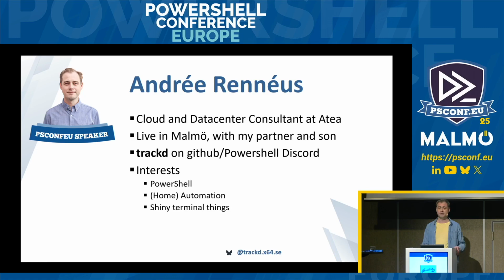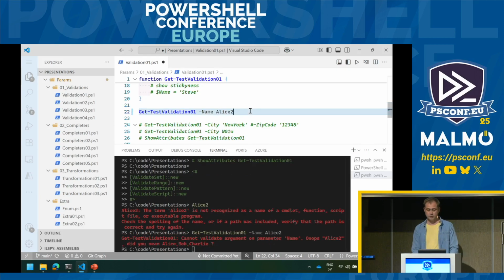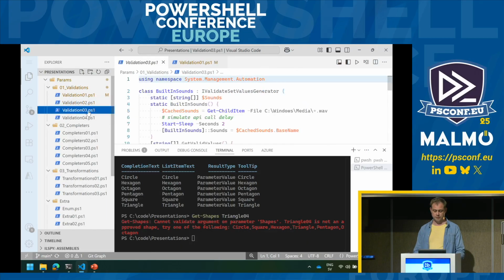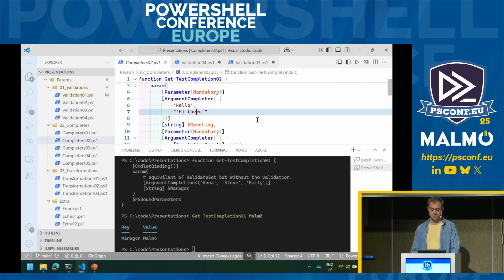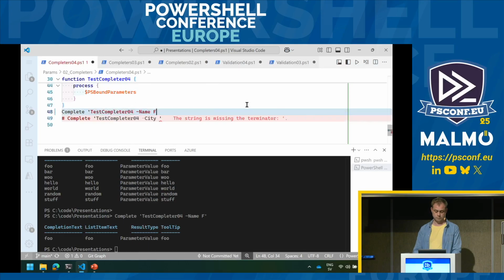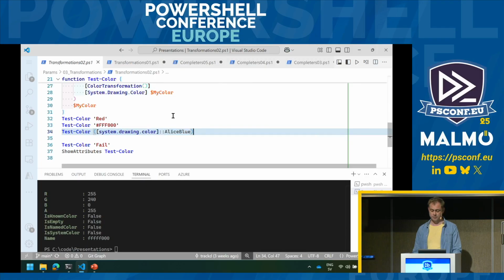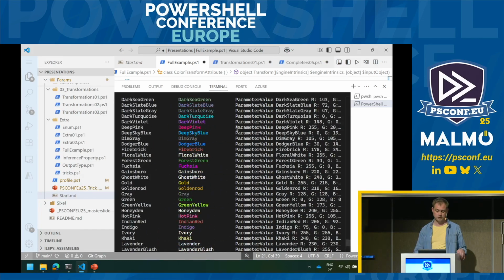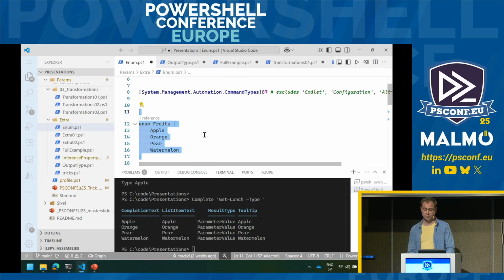Trick out your Params: Transformations, Completions, Validations - Andree Renneus - PSConfEU 2025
Full title:
Trick out your Parameters: Transformations, Completions, Validations

Abstract:
Ready to level up your PowerShell scripts? Join for an engaging session where you'll discover how to transform, complete, and validate parameters, making your scripts more powerful and user-friendly. You'll learn advanced techniques to enhance your scripts, such as transforming input values, providing auto-completions, and validations. Through practical examples and live demos, you'll see these techniques in action and understand how to apply them to real-world scenarios. By the end of this session, you'll have a deeper understanding of parameter handling and be equipped with the skills to create more dynamic and error-resistant scripts.

Summary (autogen):
Andree Renneus discusses various advanced features of PowerShell scripting, focusing on parameter validation, argument completion, and transformations to enhance the usability and functionality of scripts. The speaker, a cloud and data center consultant from Atea in Sweden, shares insights from their extensive experience in virtualization and automation using PowerShell.

The session begins with an overview of parameter validation, emphasizing its importance in ensuring that user inputs conform to expected formats. Standard validation techniques such as `ValidateSet`, `ValidateRange`, and custom validation through script blocks are explored. These allow developers to set conditions that inputs must meet before the function executes, simplifying error handling and improving code readability. The speaker explains how using these validations can help prevent unexpected issues that might arise during function execution, particularly when reassigning variables within functions.

As the discussion shifts to argument completers, the speaker explains how these tools enhance the user experience by providing context-sensitive hints to users as they type. This capability not only boosts usability but also minimizes input errors by suggesting valid options dynamically. The lecturer demonstrates how argument completers can be integrated into both custom scripts and native commands, accentuating their versatility. Examples showing improvements in command-line interfaces highlight the relationship between input variables and their corresponding suggestions.

Transformations are introduced as a powerful feature that allows scripts to modify user input before it reaches the main function. The speaker provides examples of how transformations can convert input types, such as strings to date-time objects or validate formats on the fly. This pre-validation step aids in normalizing user input, leading to cleaner and more efficient code that prevents handling mismatched types later on.

Throughout the presentation, the speaker provides practical demonstrations, illustrating the discussed concepts with real PowerShell scripts. They highlight the importance of creating dynamic, user-friendly interfaces by leveraging PowerShell’s capabilities. The audience is encouraged to ask questions, leading to a lively discussion on specific challenges such as testing argument completers with unit tests and handling date-time conversions effectively.

Furthermore, the speaker emphasizes the significance of caching validation results to improve script performance, particularly when dealing with network resources or APIs. By minimizing redundant calls with stored values, scripts can achieve faster execution times, thus enhancing overall system efficiency.

In conclusion, the lecture encapsulates the essentials of parameter validation, argument completion, and input transformation in PowerShell scripting. By mastering these elements, users can create robust, user-friendly scripts that maintain high operational integrity, ultimately enhancing productivity and reducing the likelihood of errors in automated tasks.

Chapters:
00:00:00 Trick out your Parameters: Transformations, Completions, Validations - Andree Renneus - PSConfE…
00:00:15 Trick out your parameters, transformations, completions, and validations.
00:06:38 Built-in Validations and Custom Messages.
00:10:11 Custom Validations and Dynamic Sets.
00:17:57 Argument Completers Overview.
00:20:25 Registering Argument Completers.
00:24:43 Implementing Argument Completers in PowerShell.
00:27:04 Transformations and Their Importance.
00:33:09 Combining Transformations and Validations.
00:37:22 Final Thoughts and Q&A.